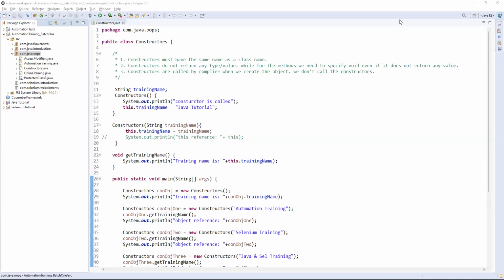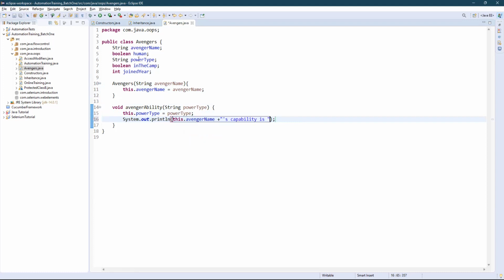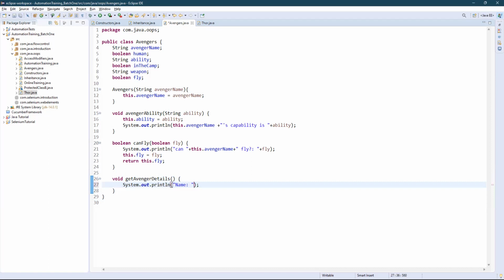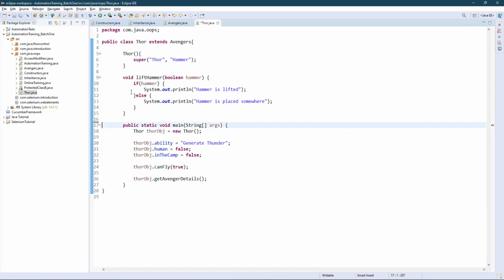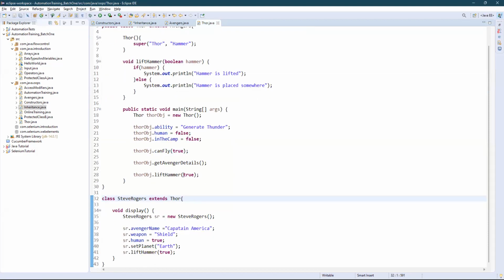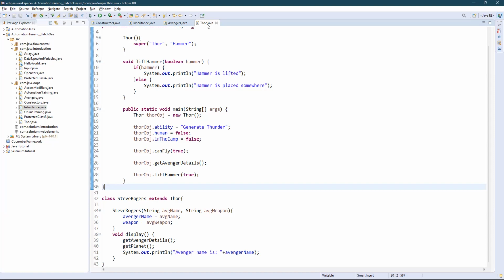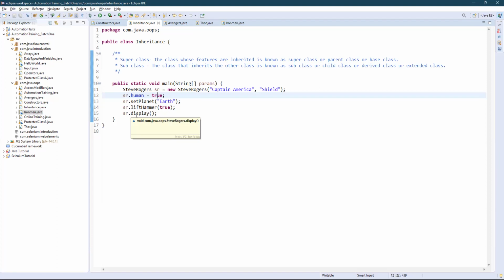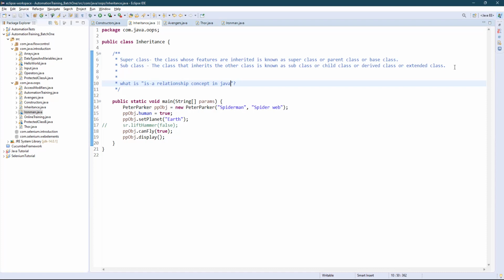Java Tutorial for Begineers Inheritance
This is a recorded session of the training - Java Inheritance

00:00 What is inheritance?
06:00 Why inheritance is required?
10:22 Single inheritance
43:20 Multilevel Inheritance
01:19:00 Hierarchical Inheritance